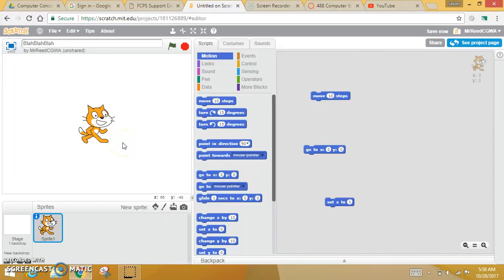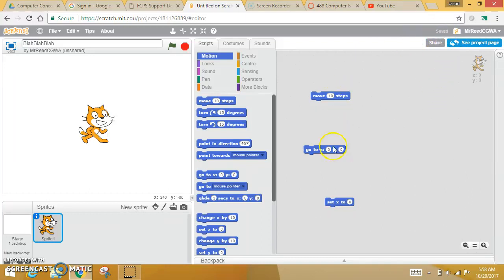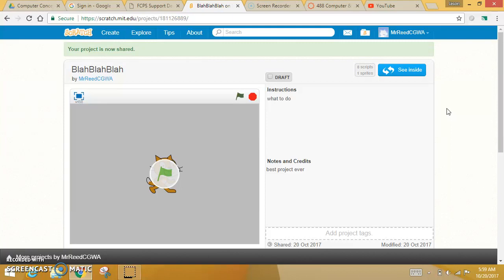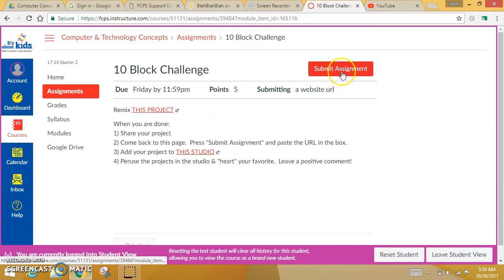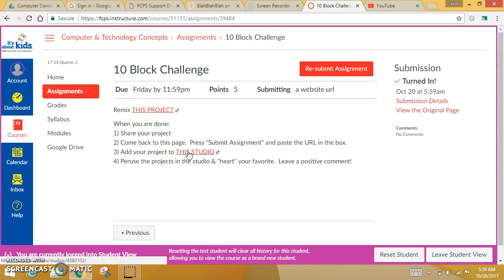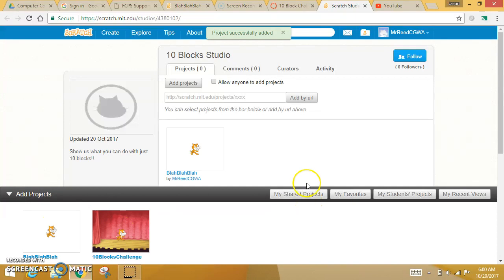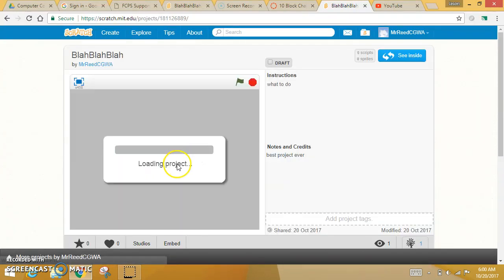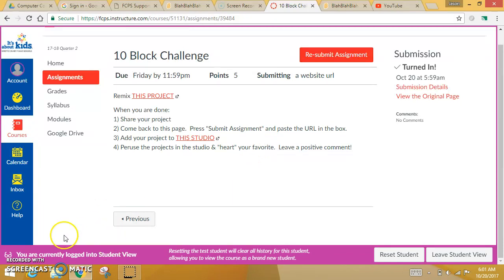Scratch 10 Block Challenge Submission